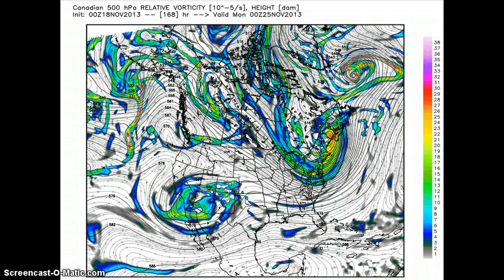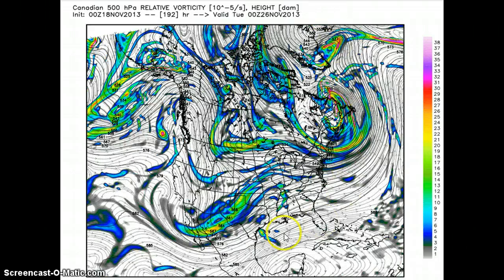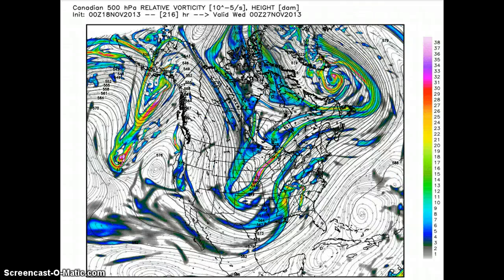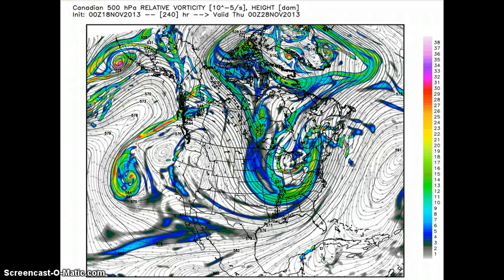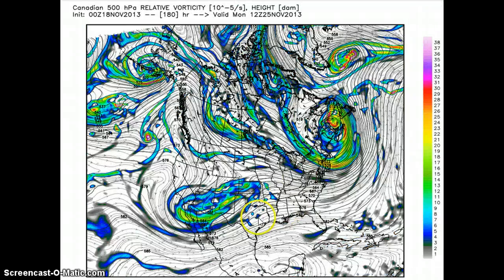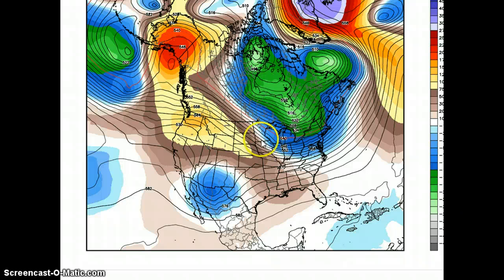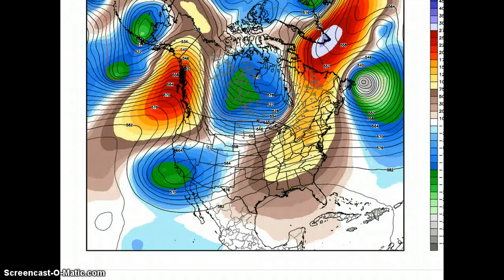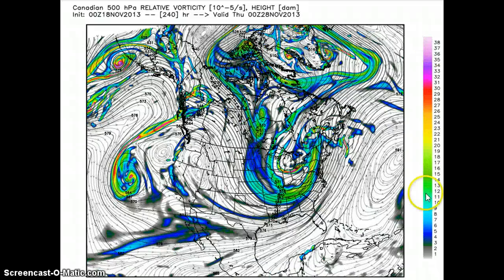Euro vs CMC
The diference between the CMC and ECMWF on potential Thanksgiving storm